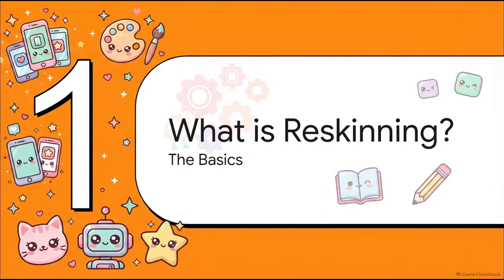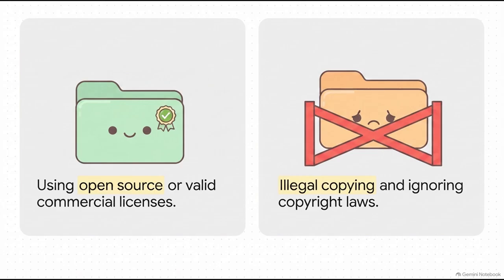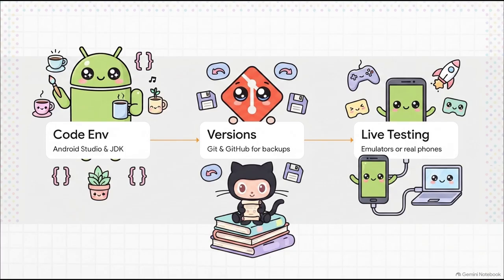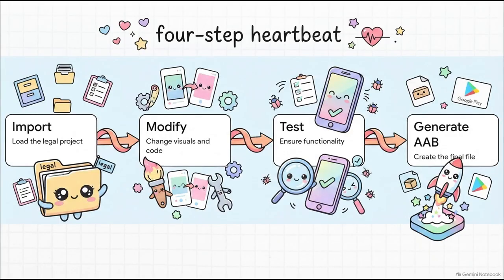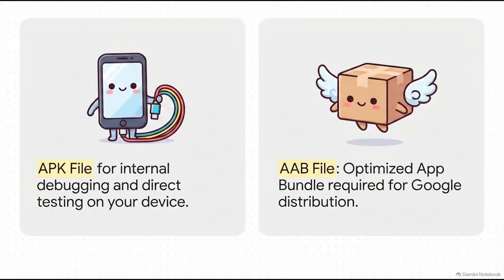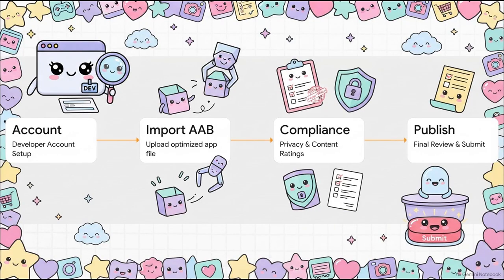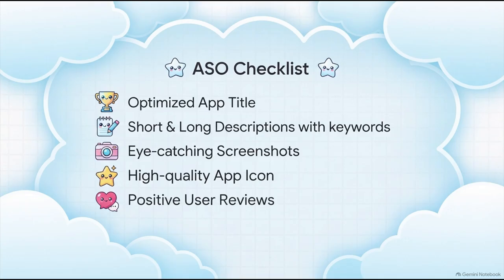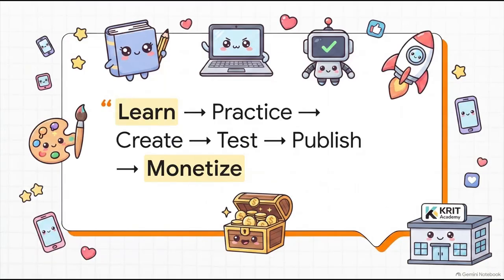KRIT Academy Mastering Mobile Application Reskinning and Monetization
Welcome to KRIT Academy, founded by Prof. Salahddine KRIT
. Your workspace is fully set up to help you develop and structure a professional, highly practical curriculum titled: « RESKIN D’APPLICATIONS ANDROID : DE ZÉRO À LA PUBLICATION SUR GOOGLE PLAY — FORMATION COMPLÈTE POUR ÉTUDIANTS 2026 | KRIT Academy »
This educational program is carefully designed to guide beginner students through a step-by-step journey: Learn → Practice → Create → Test → Publish → Monetize
. Below is an overview of the core concepts and structures detailed in your sources:
1. Understanding Mobile App Reskinning Legally
What is Reskinning? Students learn that reskinning involves taking an existing application for which they legally own the code or licensing rights, and customizing its appearance, visual identity, content, and certain functionalities to produce a new, unique version
The Golden Rule of Copyright: The curriculum strongly emphasizes digital ethics and legal compliance
. Students must differentiate between open-source code, licensed templates, and proprietary code, ensuring they never copy or publish assets they do not have explicit legal rights to use
2. Digital Entrepreneurship & Student Opportunities
Monetization Strategies: The sources outline various ways students can monetize their creations, such as in-app advertising, premium upgrades, in-app purchases, and subscription models
Career Paths: Beyond making their own apps, the course prepares students for real-world avenues like building a professional student portfolio, taking on freelance contracts, or establishing a collaborative student app development studio
. There are no guaranteed income claims, ensuring a realistic entrepreneurial outlook
3. Comprehensive Tool & Environment Setup
Students are guided through the installation and verification of essential industry tools: Android Studio, Android SDK, JDK, Git, GitHub, Google Play Console, and Google AdMob
They learn to navigate the Android project architecture (including AndroidManifest.xml, resources, layouts, and Gradle files) and launch their first test application on an emulator or a physical device
4. Step-by-Step Customization & IA Integration in 2026
Visual & Functional Customization: Lessons cover how to modify app names, package names (Application IDs), icons, splash screens, color schemes, layouts, and navigation
Modern AI Workflows: The curriculum integrates state-of-the-art 2026 AI-assisted workflows
. Students learn to use AI tools responsibly for brainstorming, generating graphic assets (logos and icons), assisting with code modifications, debugging, and writing marketing copy
5. Monetization, Testing, and Publishing
Responsible Ad Integration: Students integrate Google AdMob formats (such as banners, interstitials, and rewarded ads) while strictly adhering to Google's policies on user experience, valid traffic, and consent
Compilation and Signature: The course details the difference between APK files (for direct testing) and signed Android App Bundles (AAB) required for Google Play distribution, emphasizing the importance of keeping signing keys secure
Google Play Console & ASO: A thorough tutorial takes students through setting up developer accounts, writing App Store Optimization (ASO) titles and descriptions, creating promotional screenshots, and configuring privacy policies for official store submission
6. The Final Capstone Project
To graduate, every student must build and present a complete, legally compliant, reskinned Android application
. Their deliverables include a functioning app, a GitHub repository, an AAB file, and a fully prepared Google Play Store listing with ASO optimization and a monetization strategy